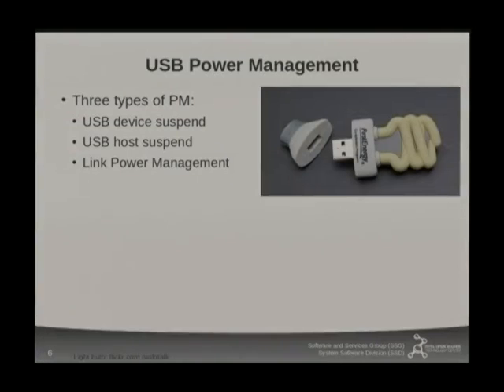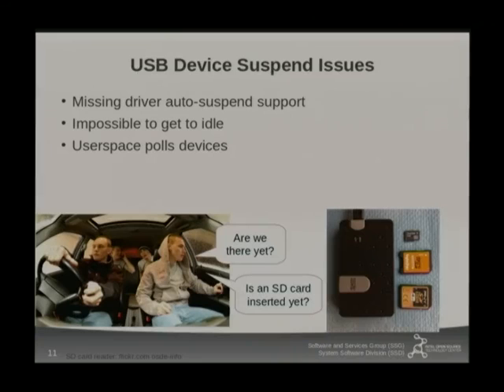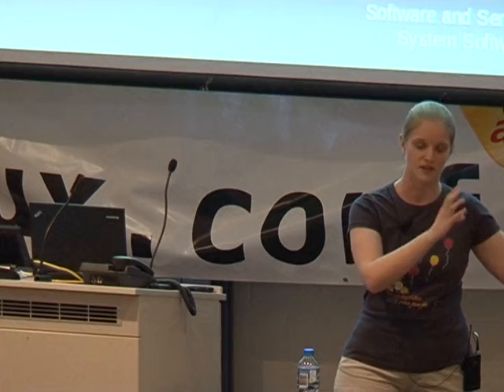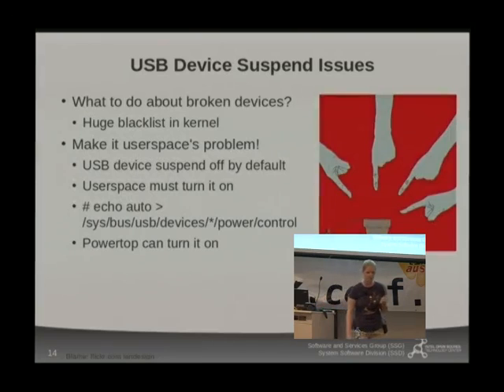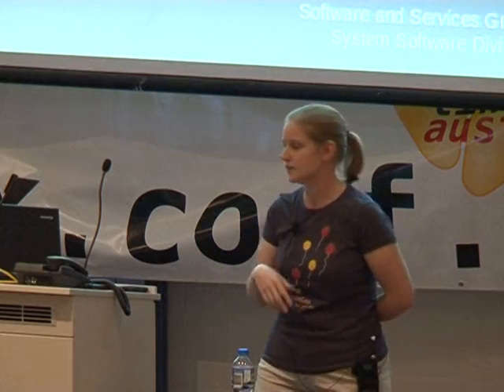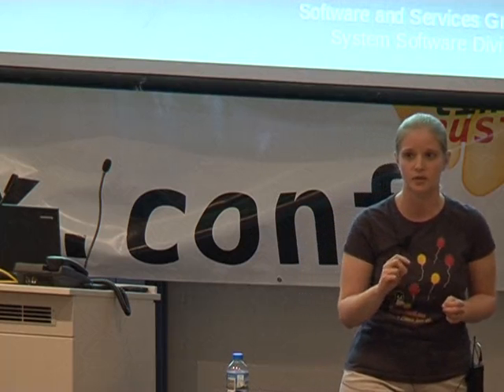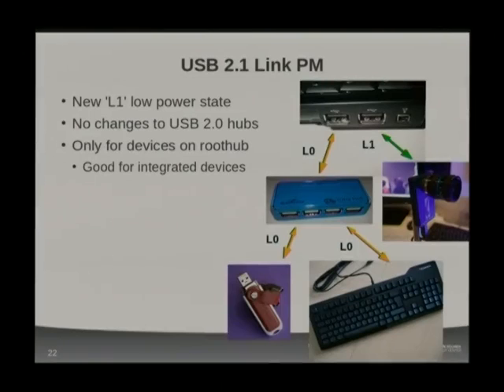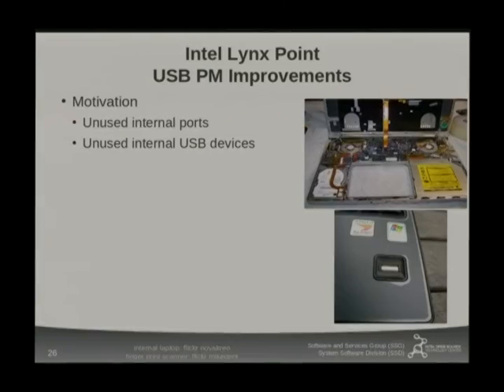Vampire Mice: How USB PM impacts you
Presenter(s): Sarah Sharp

Did you know that your innocent USB mouse is actually a power-hungry battery-draining monster?  This talk explores the impact of USB devices on platform power consumption, and introduces some cool new power features in the Intel Ivy Bridge and Haswell USB host controllers.

USB devices have always been battery eaters.  A single active USB device will prevent runtime PM of USB host controllers, keep the CPU in higher C-states, and keep the system out of the new Intel S0i3 sleep states.  This talk will cover tools that can enable USB power management, including the USB power sysfs interface and the USB power options in PowerTop 2.0.  We'll also touch on the horrid little USB devices that break when power management is turned on, and how Linux customers can avoid purchasing them.

We'll also cover some cool new USB power management features that Intel has been stuffing into their Ivy Bridge and Haswell chipsets.  Ivy Bridge includes support for USB 3.0, and the new "Link Power Management" feature that allows individual links in the USB bus to power down.  Haswell includes support for a cool new mechanism to completely turn off USB ports, and a way to place the USB host controller into the deepest PCI power savings state (D3cold).

The aim of this talk is to educate users on how USB devices impact their battery life, and to introduce them to cool power savings on new and future Intel systems.  This talk targets all users, but will provide deep dives into technical details for the more advanced users.